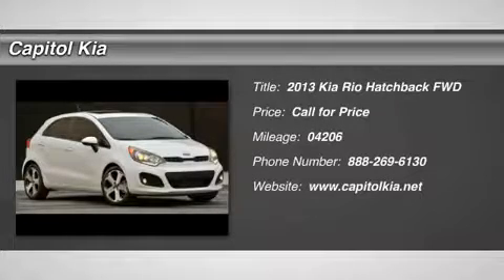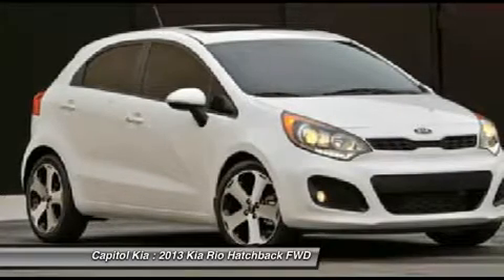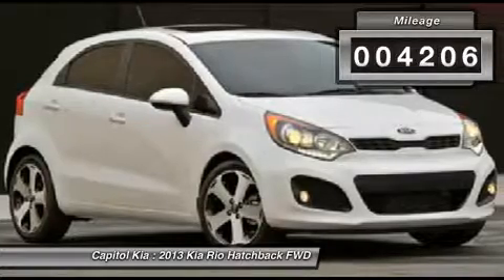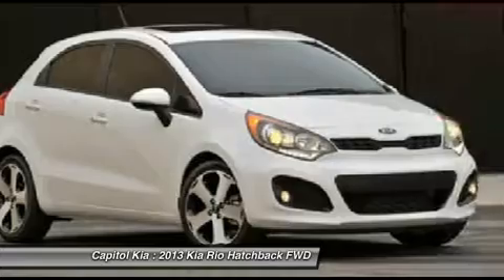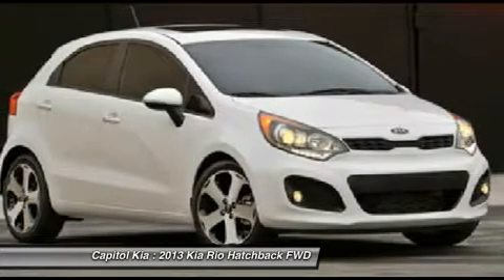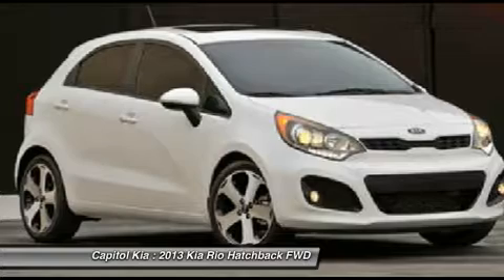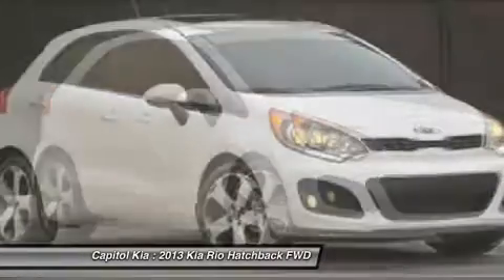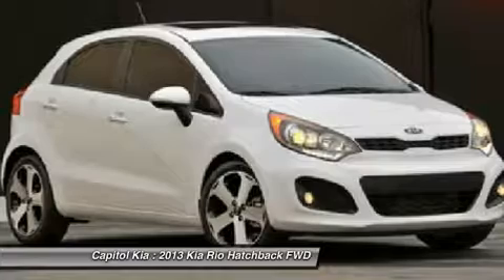2013 KIA RIO Austin, TX 089253A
2013 KIA RIO Austin, TX
Stock# 089253A

You can find this 2013 Kia Rio EX and many others like it at Round Rock Kia. Meticulously inspected -- Worry-free -- Quality assured. All of this comes with a Certified vehicle, like this 2013 Kia. You don't have to sacrifice style or comfort with this fuel-efficient Kia Rio. This Kia includes: STANDARD PAINT BLACK, SEAT TRIM More information about the 2013 Kia Rio: Good fuel economy and decent power are probably two of the central points that will ring relevant to those cross-shopping the Rio against any of the competition. In addition to being one of the lowest-priced cars in the U.S. market, the 2013 Rio is the first vehicle that's not either a hybrid or luxury model to feature fuel-saving engine start/stop technology, which momentarily shuts the engine off at stoplights. Kia notes that 85 percent of the Rio's materials are recyclable at the end of the vehicle's lifespan and that seat foams are 100-percent biodegradable. The Rio's great design, inside and out, its strong body structure and enhanced safety, and its smooth direct-injection engine and 6-speed transmissions are all other very good reasons to consider the Rio in a crowded class that includes the Ford Fiesta, Chevrolet Sonic, MAZDA2, Honda Fit and Toyota Yaris among others. Interesting features of this model are improved safety, value for the money, comfortable interior, maneuverability, Excellent gas mileage, smooth, refined engines and transmissions, and innovative Idle Stop and Go